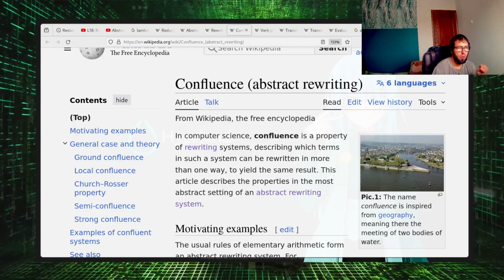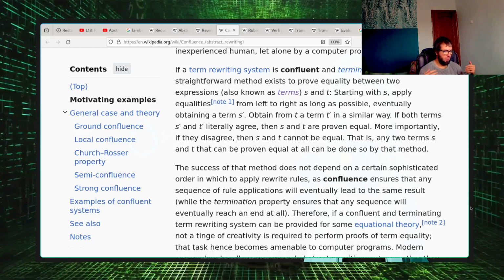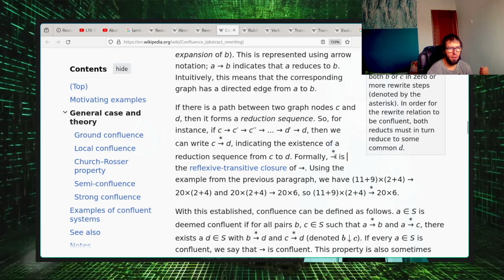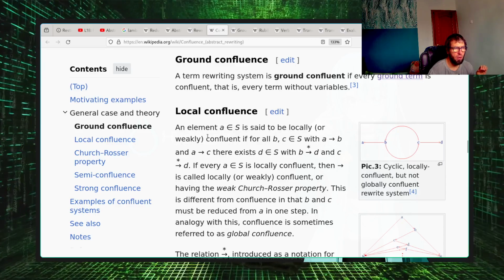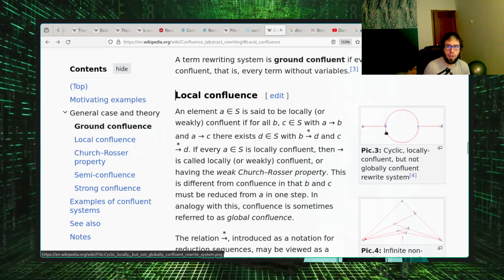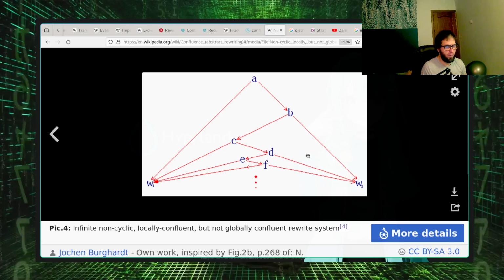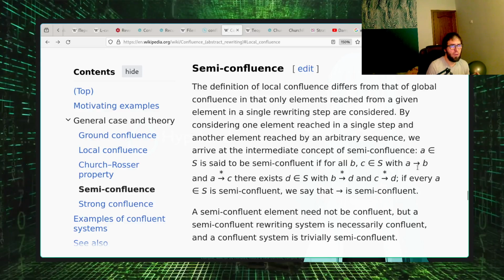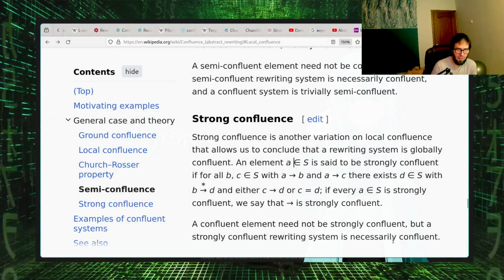Confluence of rewriting systems